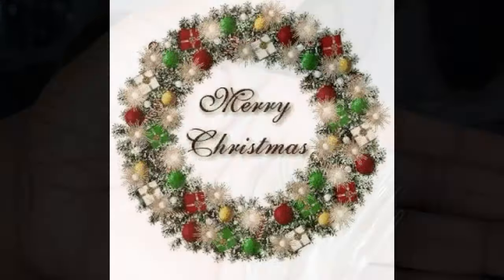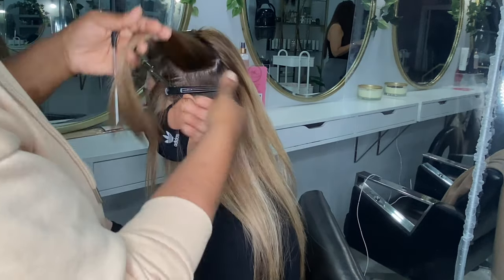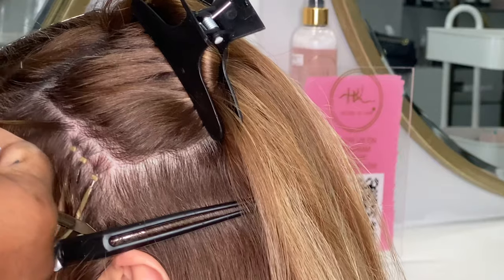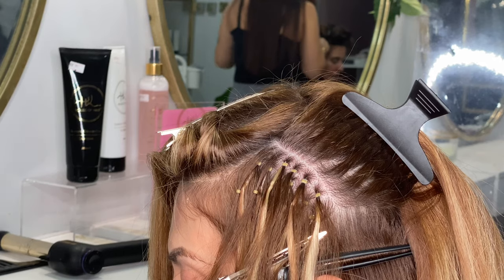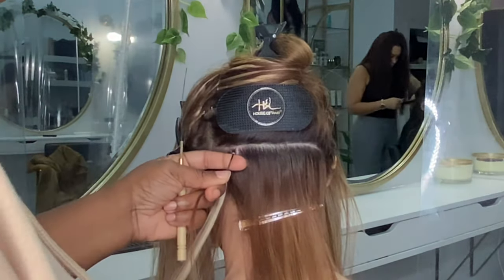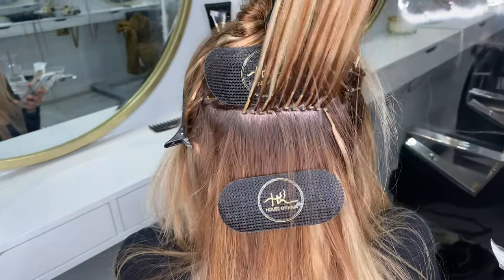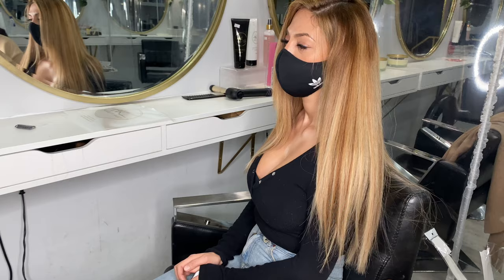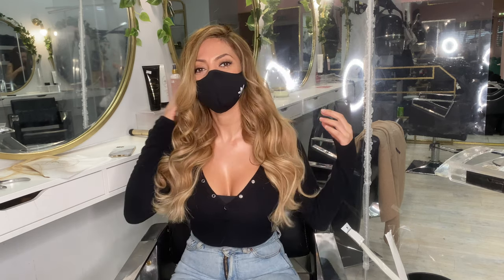Installing Nano Ring/Nano Link Hair extensions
Hi beauties Hope your well.

Welcome back to House Of Hair uk
This channel is all about hair extensions tutorials, reviews, business.

Install of Nano ring hair extensions, hair provided by client from a company called Halo London

*THIS IS NOT A TRAINING VIDEO
 SEE LINK BELOW FOR PRE RECORDED LIVE MASTER CLASSES to learn both methods

Hair kits and master classes listed below

Purchase our new 5 piece Micro Links Tool Kits

Hair vendor list including my 2 main hair vendors.

Salon location
House Of Hair Uk
88 Goldhawk Road
London
England
W12 8HD